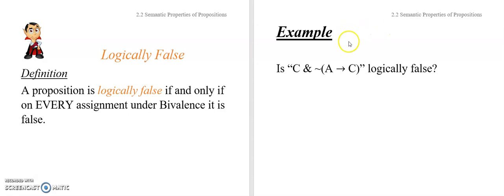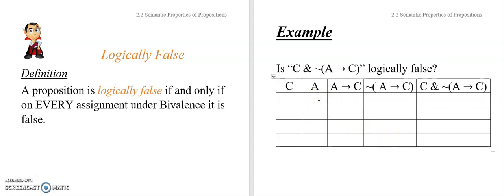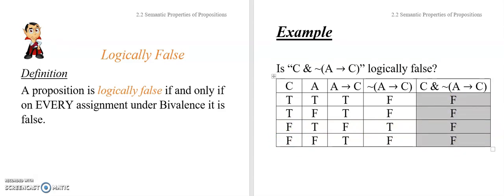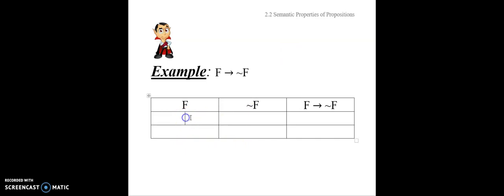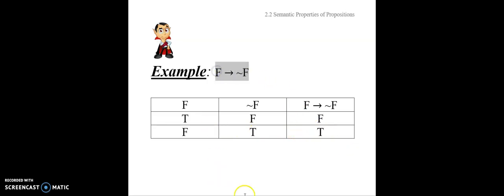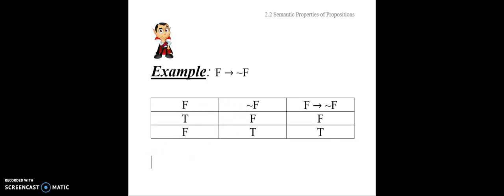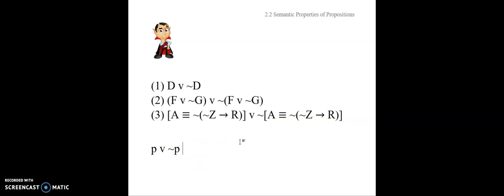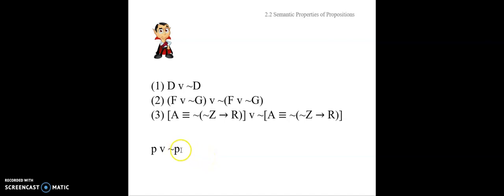2.2b Propositional Semantics 2: Semantic Properties of Propositions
Final of two videos on Semantic Properties of Propositions (2.2a, 2.2b). We thoroughly discuss the concepts of logical truth (tautology), logical falsehood (contradiction), and logical contingent. How to mechanically test for these properties is presented as well as the underlying concepts themselves.

Bivalent Logic Explained Table of Contents:

1.1 Propositions, Arguments, Validity, and Soundness
1.2 The Law of Bivalence
1.3 Propositional Symbolization 1: Constants, Variables, Negation, Conjunction, Disjunction
1.4 Propositional Symbolization 2: Advanced Conjunctions and Disjunctions
1.5 Propositional Symbolization 3: Material Conditionals
1.6 Propositional Symbolization 4: Material Biconditionals
1.7 Propositional Symbolization 5: Formation Rules for Forms and the Main Connective
1.8 Propositional Symbolization 6: Substitution Instances

2.1 Propositional Semantics 1: Truth Tables
2.2 Propositional Semantics 2: Semantic Properties of Propositions
2.3 Propositional Semantics 3: Logical Equivalence
2.4 Propositional Semantics 4: Semantic Properties of the 16 Logical Connectives
2.5 Propositional Semantics 5: Semantic Consistency
2.6 Propositional Semantics 6: Semantic Validity
2.7 Propositional Semantics 7: Common Semantically Valid Forms
2.8 Propositional Semantics 8: Advanced Semantic Validity

3.1 Propositional Syntax 1: Rules of Inference for &, v
3.2 Propositional Syntax 2: Rules of Inference for →
3.3 Propositional Syntax 3: Rules of Replacement for ~, &, v
3.4 Propositional Syntax 4: Rules of Replacement for →, ≡
3.5 Propositional Syntax 5: Axioms and Theorems
3.6 Propositional Syntax 6: Conditional Proof
3.7 Propositional Syntax 7: Advanced Conditional Proof
3.8 Propositional Syntax 8: Indirect Proof
3.9 Propositional Syntax 9: Advanced Indirect Proof

4.1 Quantificational Symbolization 1: Elementary Subject Predicate Discourse
4.2 Quantificational Symbolization 2: Quantificational Forms and Substitution Instances
4.3 Quantificational Symbolization 3: The Mechanics of the Universal Quantifier
4.4 Quantificational Symbolization 4: The Meaning of the Universal Quantifier
4.5 Quantificational Symbolization 5: The Mechanics of the Existential Quantifier
4.6 Quantificational Symbolization 6: The Meaning of the Existential Quantifier
4.7 Quantificational Symbolization 7: Formal Relationships Between the Quantifiers
4.8 Quantificational Symbolization 8: The Mechanics of Relations
4.9 Quantificational Symbolization 9: The Meaning of Relations
4.10 Quantificational Symbolization 10: Relations on the Unrestricted Domain
4.11 Quantificational Symbolization 11: Formal Properties of Relations
4.12 Quantificational Symbolization 12: The Mechanics of Identity Sentences
4.13 Quantificational Symbolization 13: The Meaning of Identity Sentences

5.1 Quantificational Semantics 1: Interpretations
5.2 Quantificational Semantics 2: Tableaux Techniques
5.3 Quantificational Semantics 3: Relation Tableaux
5.4 Quantificational Semantics 4: Identity Tableaux
5.5 Quantificational Semantics 5: Central Semantic Concepts
5.6 Quantificational Semantics 6: Expansions
5.7 Quantificational Semantics 7: Expansions with Relations
5.8 Quantificational Semantics 8: Expansions with Identity
5.9 Quantificational Semantics 9: The Limits of Quantificational Semantics

6.1 Quantificational Syntax 1: Old Rules New Sentences
6.2 Quantificational Syntax 2: Universal Instantiation
6.3 Quantificational Syntax 3: Universal Generalization
6.4 Quantificational Syntax 4: Existential Generalization
6.5 Quantificational Syntax 5: Existential Instantiation
6.6 Quantificational Syntax 6: Quantifier Negation
6.7 Quantificational Syntax 7: Conditional and Indirect Proof with Quantifiers
6.8 Quantificational Syntax 8: Theorems 1 and Central Syntactic Concepts
6.9 Quantificational Syntax 9: Quantifier Rules with Relations
6.10 Quantificational Syntax 10: Theorems 2 (Relations)
6.11 Quantificational Syntax 11: Identity Substitution
6.12 Quantificational Syntax 12: Theorems 3 (Identity)